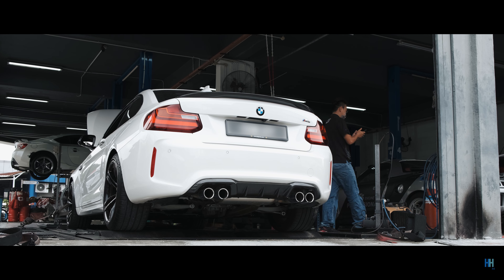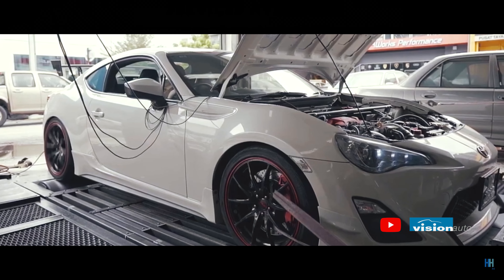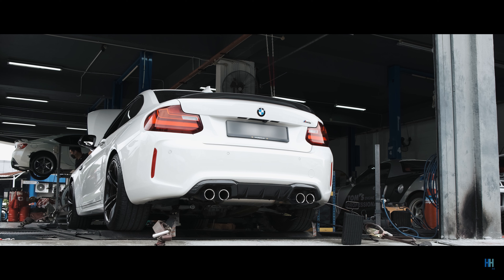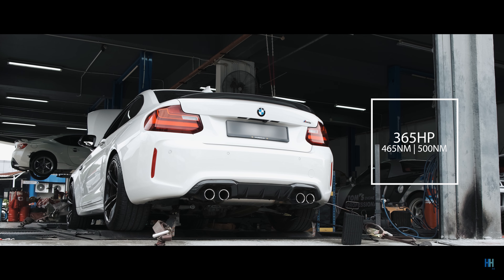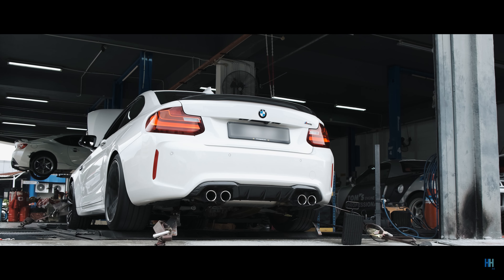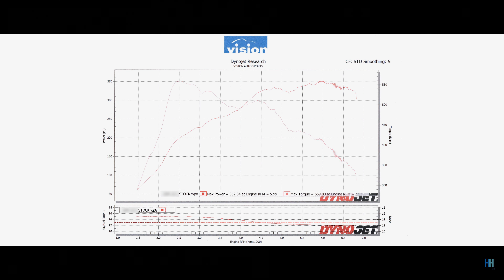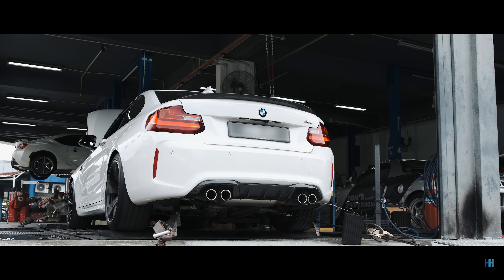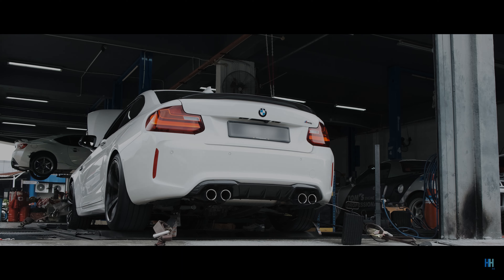Baseline Dyno Run for my BMW F87 M2! (OG N55) How much power does a stock N55 M2 make? (Underrated?)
I wanted to get the stock numbers for the car before going Bootmod3 Stage 2 so we put the car on a Dynojet dyno in Vision Auto Sunway! I will be dyno-ing the car really soon to get the updated numbers once the car is on Stage 2!

It's no secret that BMW underrates their power numbers but what do you think of the dyno numbers?

All my ProjectF30 mods/parts -

Center Console Ambient Light Trim - (Local seller and highly recommended!)
Door Ambient Light Strips - (Local seller and highly recommended!)
Autool X60 OBD2 Gauge - RM99.90, cheapest OBD2 meter that works well - easy DIY -